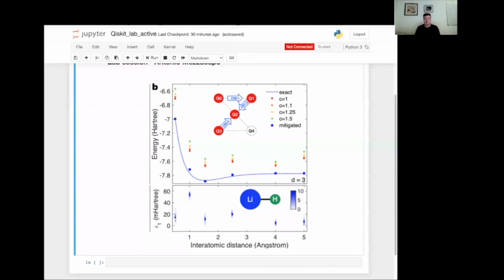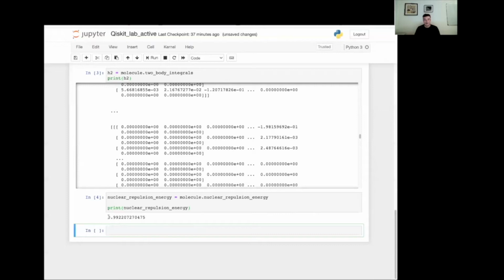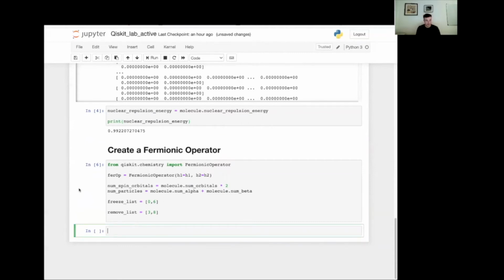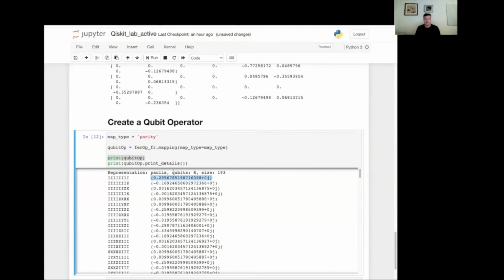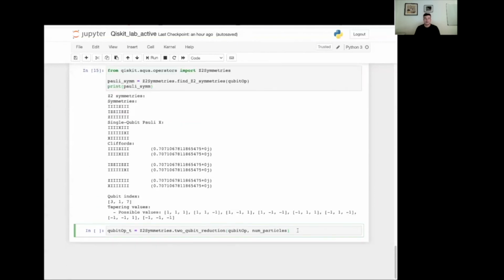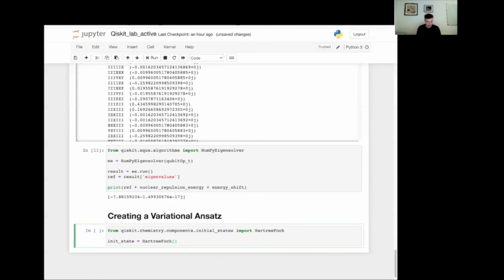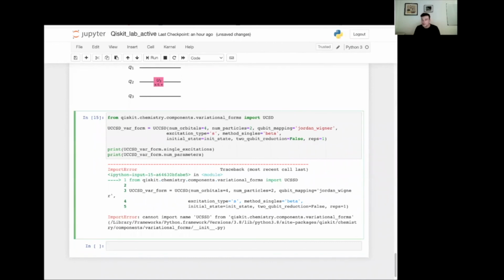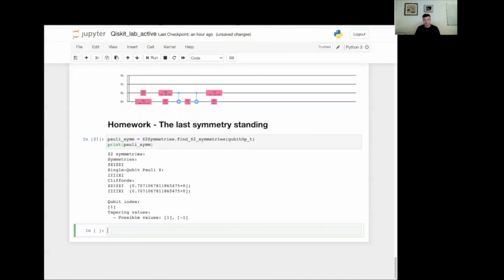Introduction to Quantum Computing and Quantum Hardware — Lab 8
Author: Antonio Mezzacapo, PhD